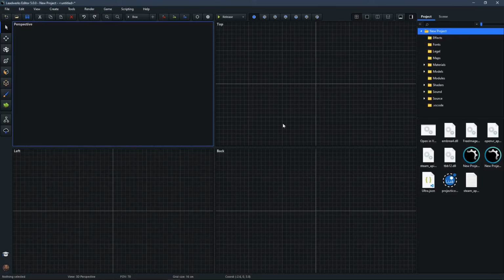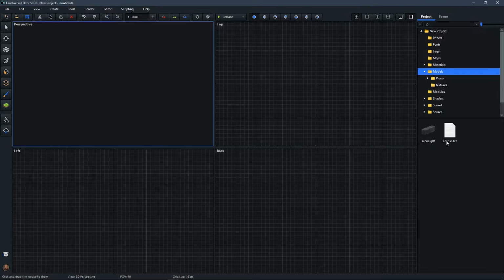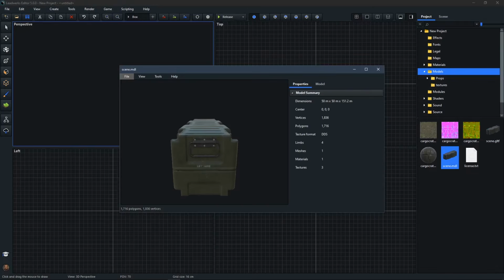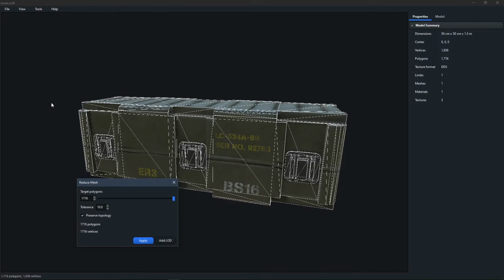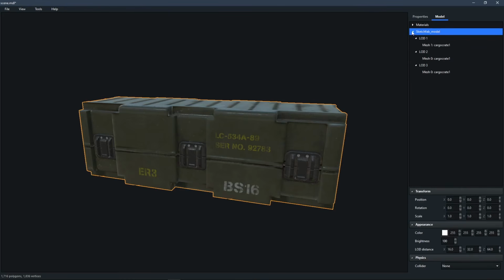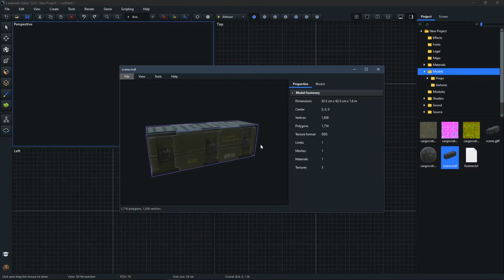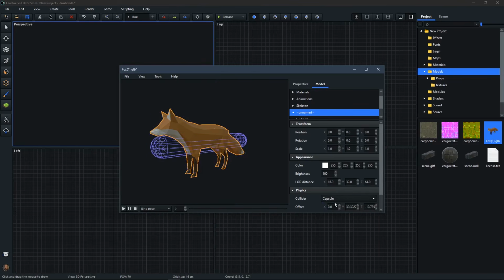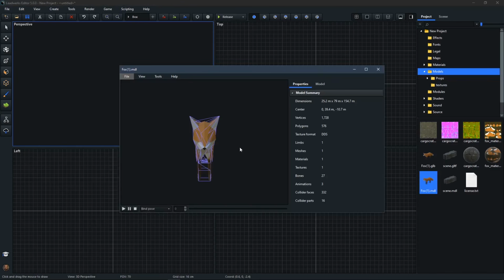Leadwerks 5 Crash Course: 3D Models